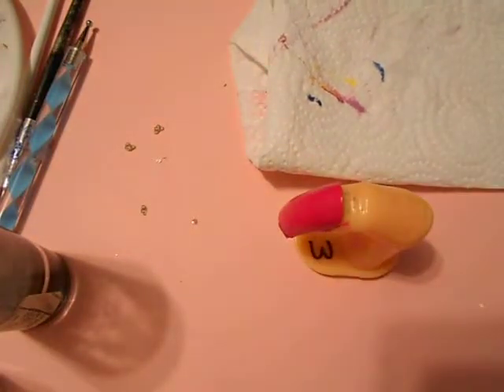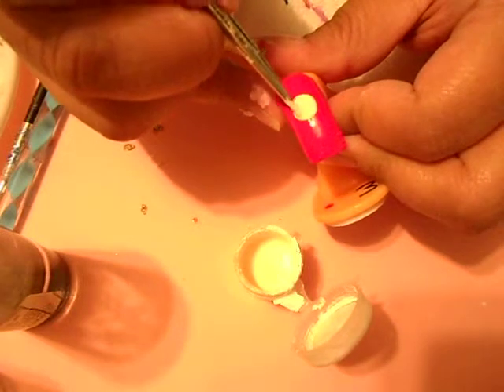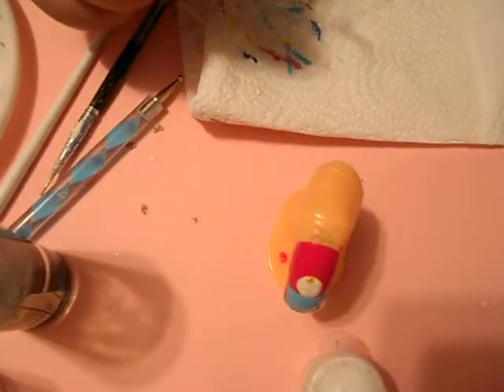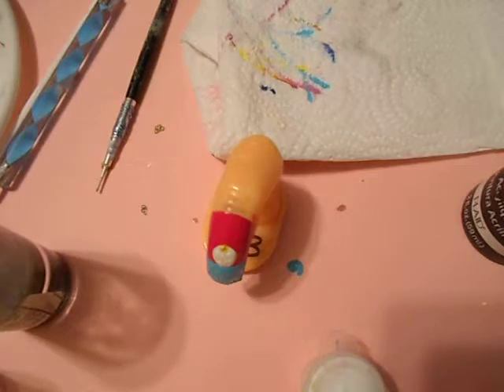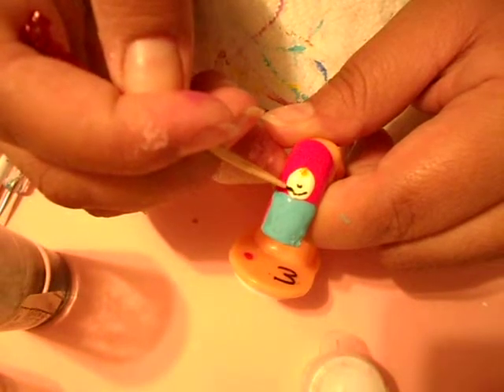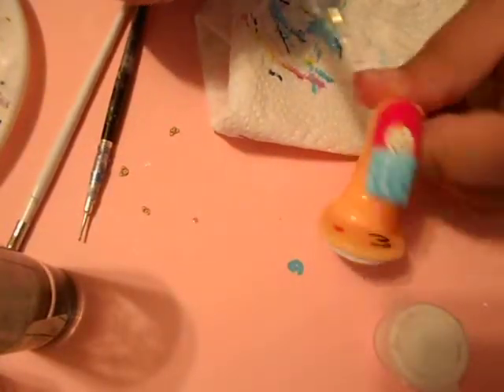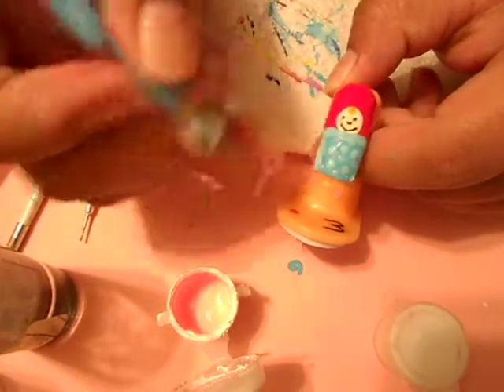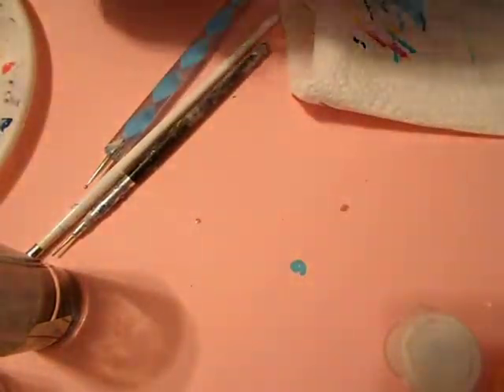Baby Shower nails